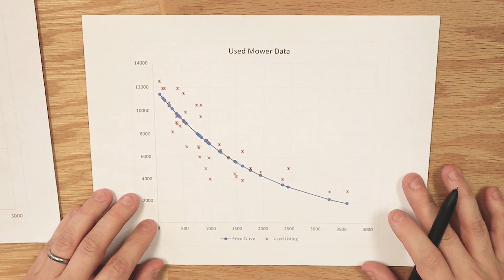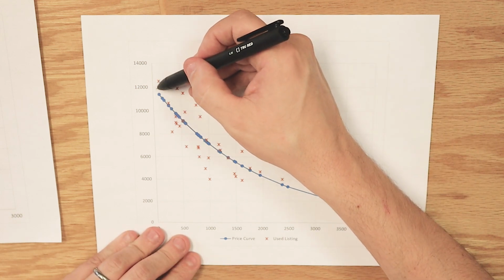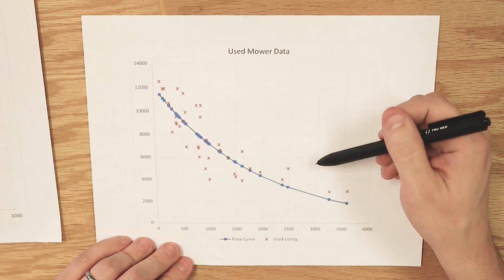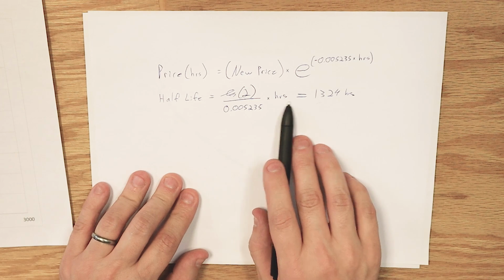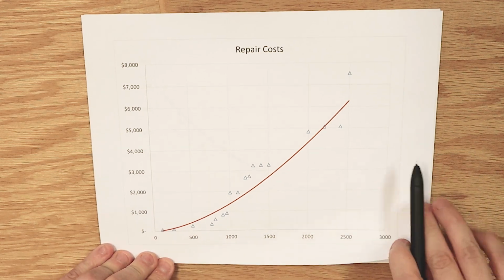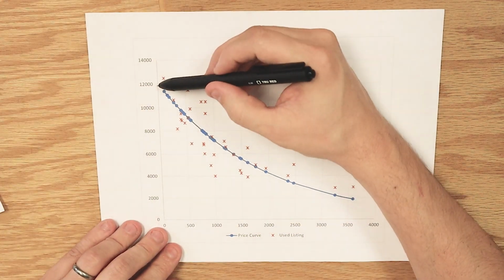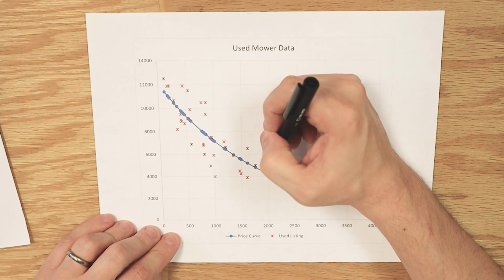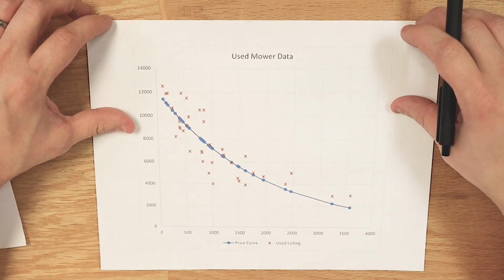Ultimate Guide to Mower Value, Depreciation & Lifecycle Cost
In this video, Ed explains how depreciation and lifecycle costs effect the value of your mower.